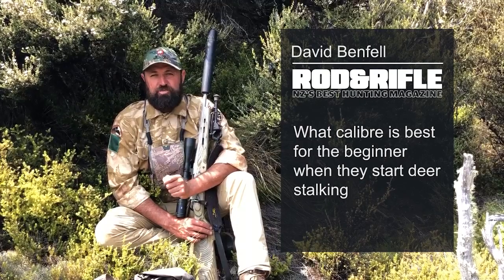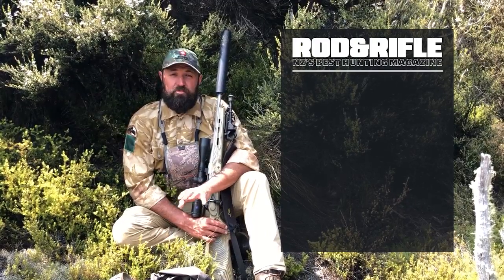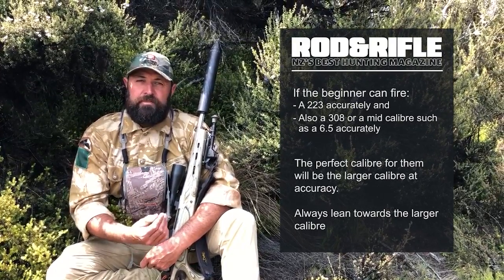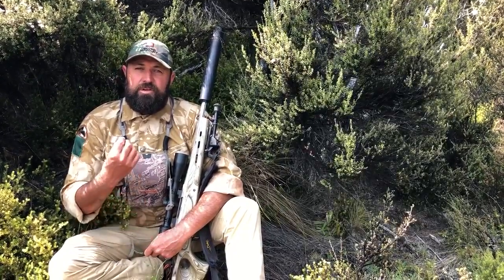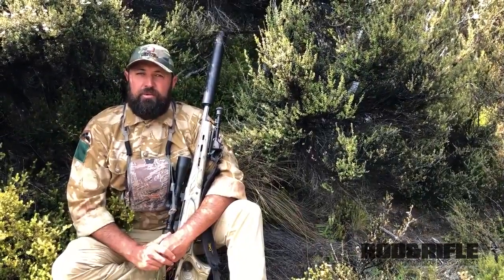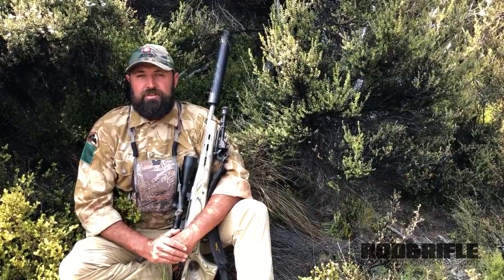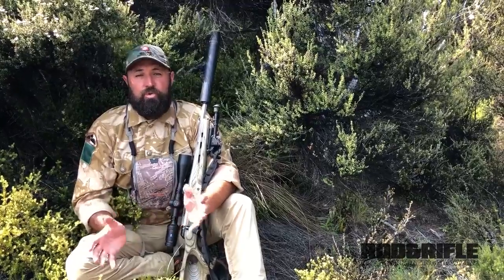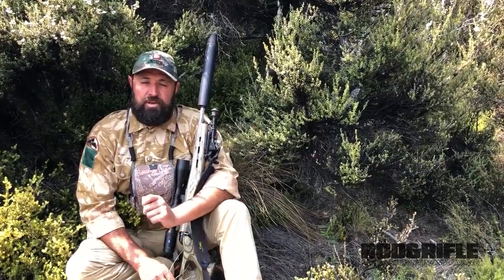Rod&Rifle Top Hunting Tips – Episode One | What calibre is best for a beginner deer hunter to use?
We're stoked to bring you a new video series where Dave Benfell discusses commonly asked questions and hunting tips.
In this first episode, Dave discusses the age-old question of which hunting calibre is best for the beginner hunter.

Rod&Rifle is dedicated to hunting, fishing and related outdoor sports, check us out